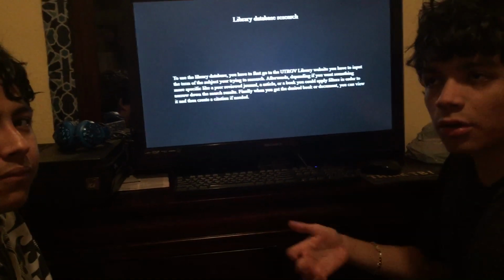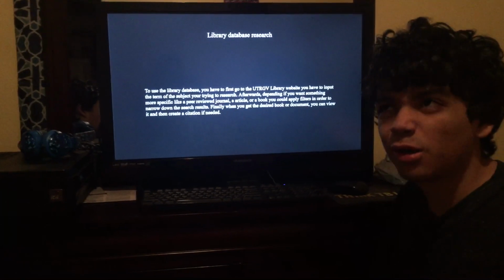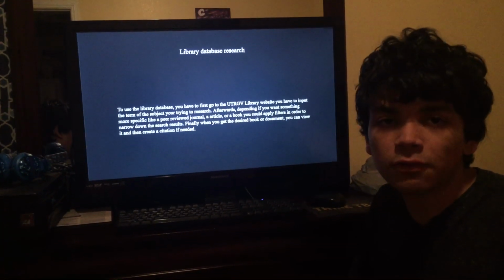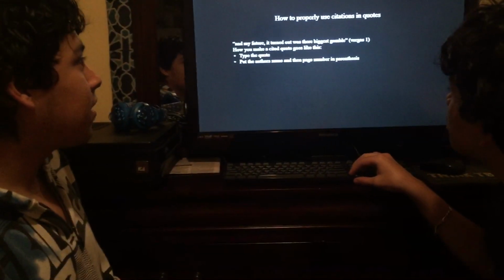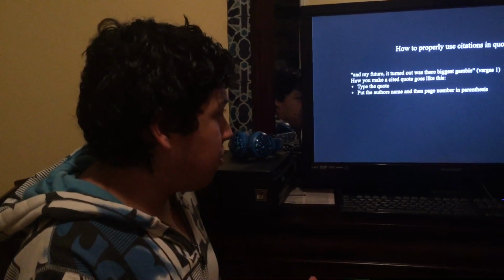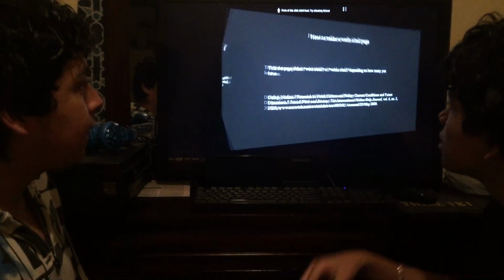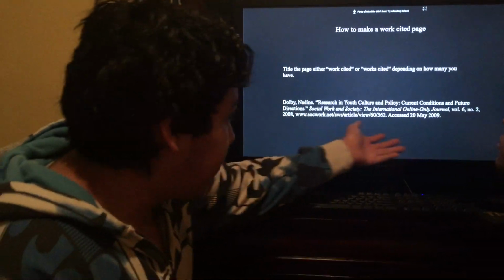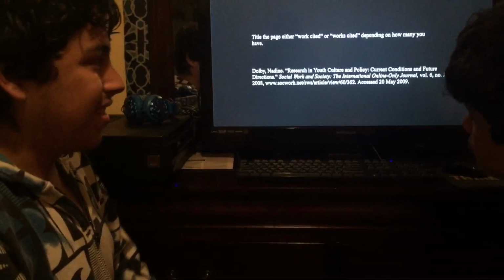December 12, 2019